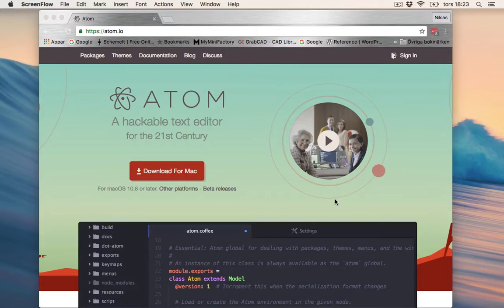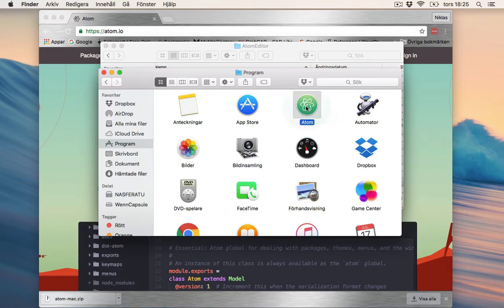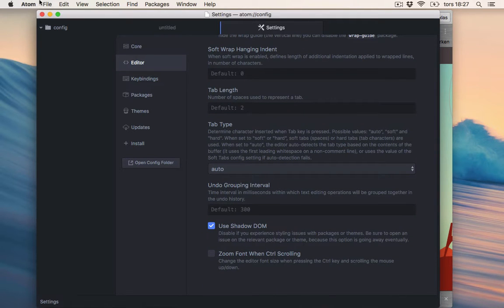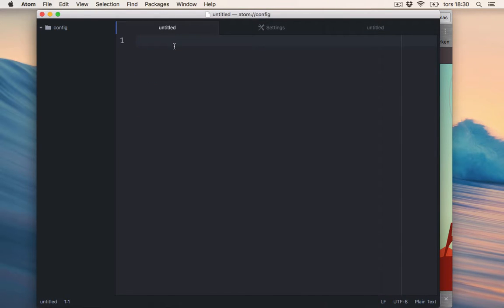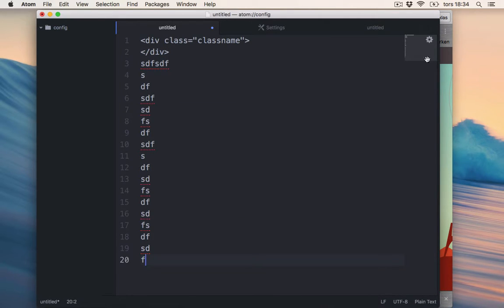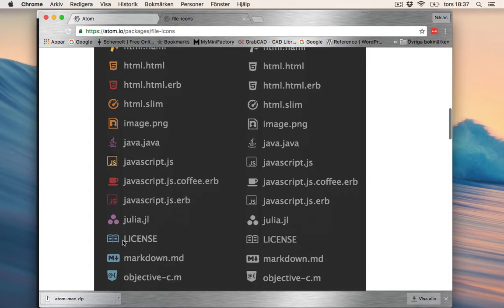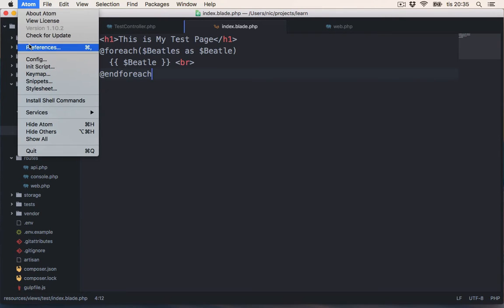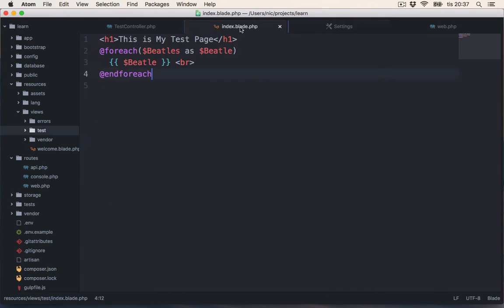Install Atom Text Editor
Cool excellent coding text editor that is free.